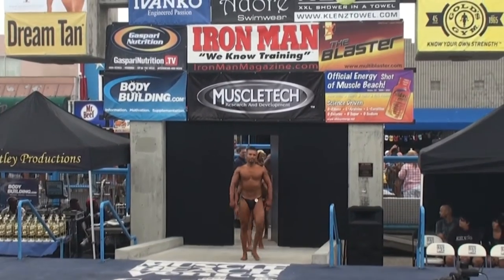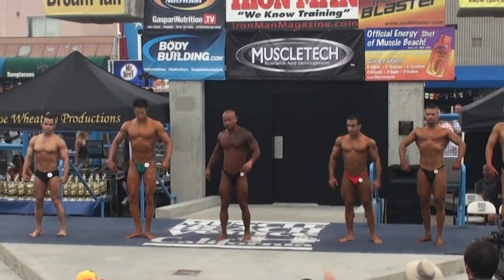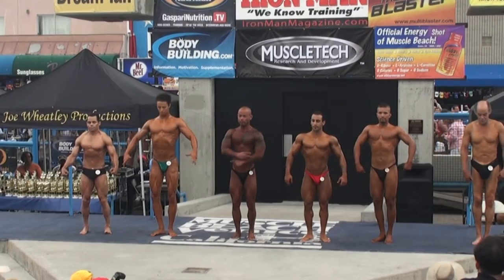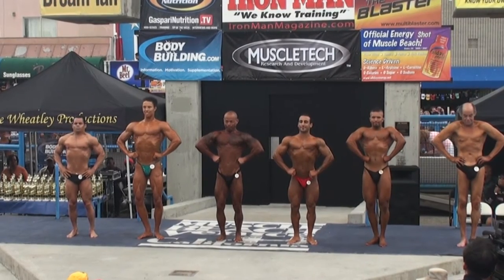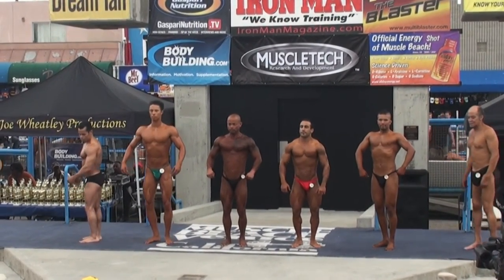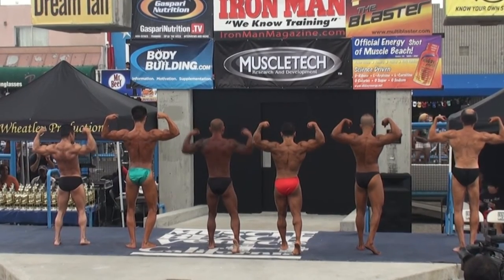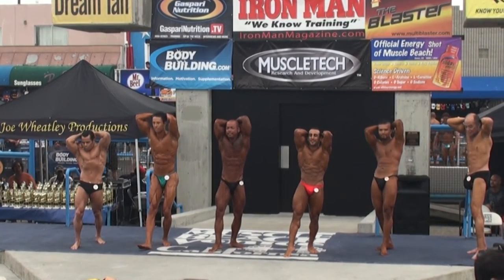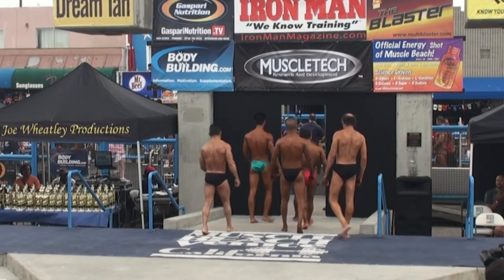Bodybuilding Competition #3 at Muscle Beach, CA 9/06/10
This was from Joe Wheatley's Muscle Beach Bodybuilding Competition that included Bodybuilders, Figure Models, and Bikini Models. This took place on Labor Day Weekend (9/06/10) at Muscle Beach , CA.